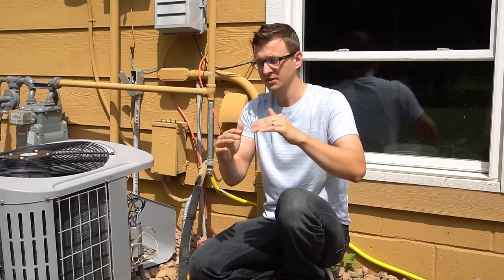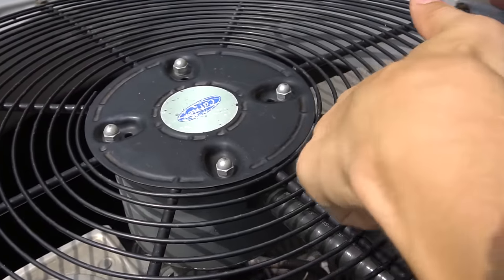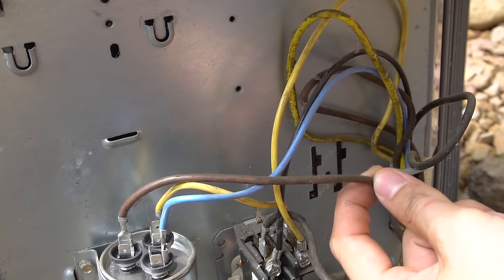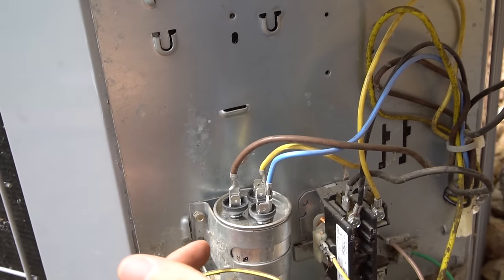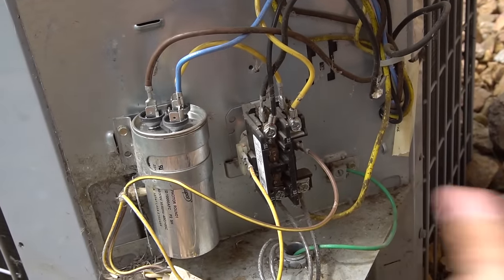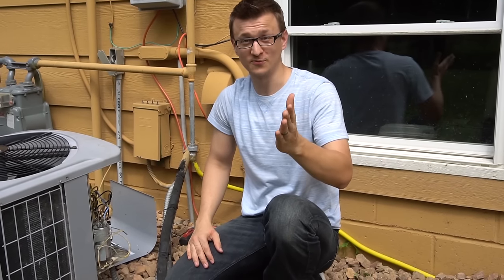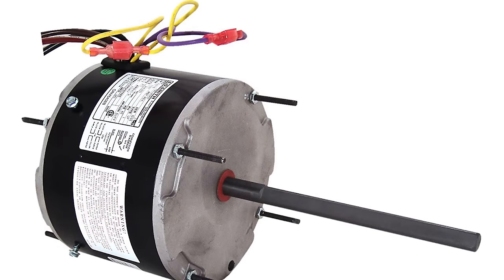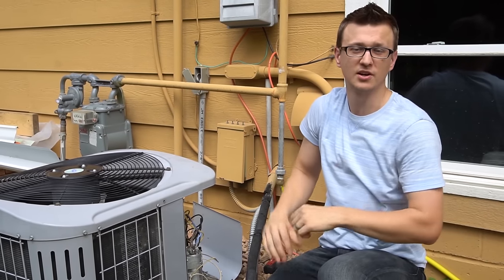How to Wire a Condenser Fan Motor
How to wire a condenser fan motor. In this video I go over how to wire a 3 wire HVAC condenser fan motor and a 4 wire condenser fan motor. I also explain where to find the wires, where the wires go, and what to do if you are replacing a 3 wire motor with a 4 wire motor.
For More Repair Videos:
📝 AC Parts Reference List:

1 Pole 30 Amp Contactor
2 Pole 30 Amp Contactor
SPP6 Hard Start Kit
25+5 MFD Capacitor
30+5 MFD Capacitor
35+5 MFD Capacitor
40+5 MFD Capacitor
45+5 MFD Capacitor
50+5 MFD Capacitor
55+5 MFD Capacitor
60+5 MFD Capacitor
Qwiklug Compressor Wire Repair Kit
3 Amp Fuses
1/4 HP Blower Motor
1/3 HP Blower Motor
1/2 HP Blower Motor
3/4 HP Blower Motor
FM55 Blower Motor Bracket
5 MFD Capacitor
10 MFD Capacitor
15 MFD Capacitor
30 Amp Disconnect Fuses
25 Amp Disconnect Fuses
20 Amp Disconnect Fuses